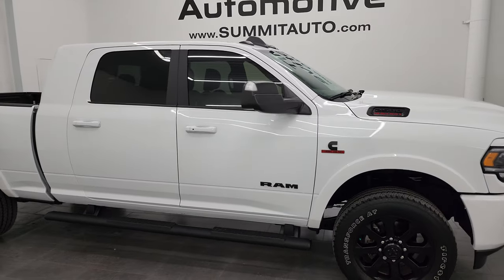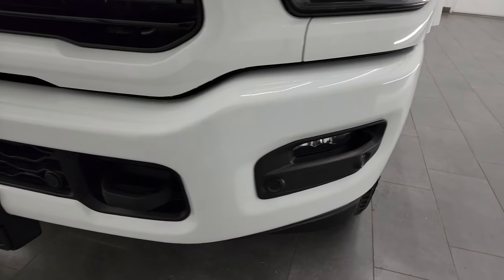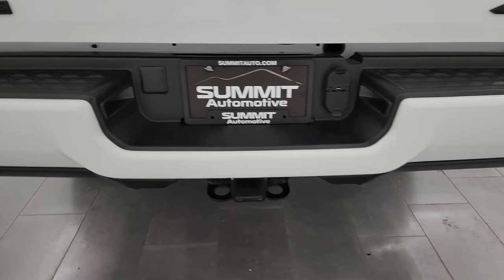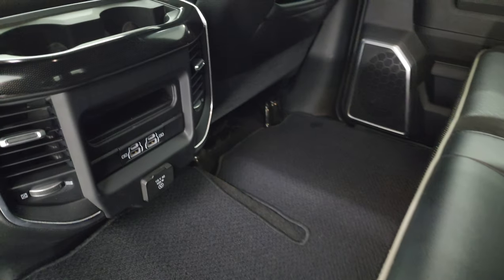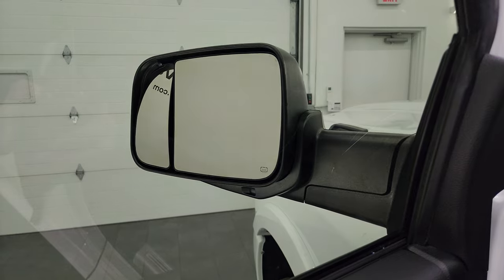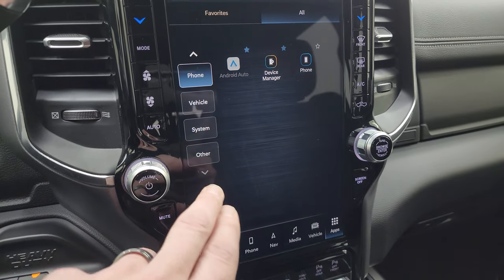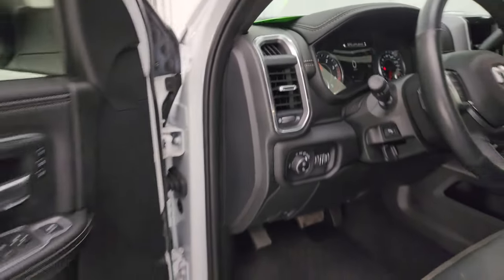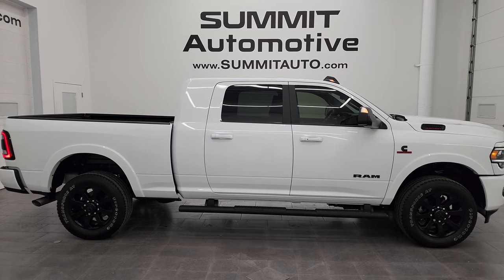2022 RAM 2500 MEGACAB MEGA CAB MEGA-CAB LARAMIE NIGHT 4K WALKAROUND 14297Z SOLD!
This 2022 RAM 2500 LARAMIE NIGHT MEGACAB MEGA-CAB MEGA CAB CUMMINS DIESEL IN BRIGHT WHITE CLEARCOAT FOR SALE IN FOND DU LAC OSHKOSH WISCONSIN 54935 is the vehicle we did walk around review of today.

Thank you for checking out this video of this 2022 RAM 2500 LARAMIE NIGHT MEGACAB MEGA-CAB MEGA CAB CUMMINS DIESEL IN BRIGHT WHITE CLEARCOAT FOR SALE IN FOND DU LAC OSHKOSH WISCONSIN 54935

STOCK: 14297Z
PRICE: $67,992
MILES: 6,487
MAKE: RAM
MODEL: 2500
VIN: 3C6UR5NL7NG323236
LOCATION: FOND DU LAC OSHKOSH WISCONSIN, 54937 TRUCKS ON 41

1 OWNER! CLEAN TITLE HISTORY! CLEAN CARFAX! FLORIDA TRUCK!* 6.7 Liter Cummins Diesel* Mega Cab Full Four Door Crew Cab Megacab* Short Box 6 1/2 Foot Shortbox* Night Edition* Laramie Package* Level A Group* 6 Speed Automatic Transmission with Optional Manual Tap Shift* 4x4 Push Button Four Wheel Drive 4WD* Factory GPS Navigation System* Reverse Backup Camera Rearview Camera* Non Smoker* Dual Power Air Conditioned Ventilated and Heated Seats* Black Ebony Leather Seats* Suede and Leathers Seats* Bucket Seats* Memory Driver's Seat* Full Towing Package with Receiver Trailer Hitch, Wiring and Transmission Cooler Tow Package* 5th Wheel And Gooseneck Hitch Prep Package Fifth Wheel Goose Neck* Factory Brake Controller* Factory Exhaust Brake* Fold Up Tow Mirrors, Heat Power Mirrors* LED Side Lights* Power Blind Spot Mirrors* Power Fold in Power Mirrors with Built-in Directional Signals* Electronic Stability Control Traction Control ESC* Firestone Transforce AT LT285/60 R20 Tires* 20 Inch Rims Premium Wheels* Painted Alloy Rims Premium Wheels* Four Wheel Disc Brakes* 3.73 Gears with Anti-Spin Differential,* Factory Painted Stepbars* Spray-in Bedliner* Bedrail Covers* Clearance Lights* LED Fog Lights* LED Headlights* LED Running Lights* LED Tail Lamps* Sonar with Front and Rear Bumper Sensors* Locking Tailgate* Power Drop Down Tailgate* Fender Flares* Side Box Tie-downs* 12" Uconnect 5 Radio With 12-inch Display* AM / FM Radio Tuner* Sirius/XM Satellite Radio Capabilities Sirius / XM* 7-Inch Multi-View Display* Alpine Premium Audio Sound System* SOS / Assist System* U Connect Hands Free Bluetooth Hands-Free Phone System Blue Tooth* Android Auto Compatible* Apple Car Play Compatible* Auxiliary MP3 Jack Portable Audio Connection* Factory Subwoofer* USB C Jack* USB Jack Portable Audio Connection* Enter-N-Go System Keyless Entry System* Keyless Entry with Factory Remote Start* Push Button Start* Power Sliding Rear Window Rear Window Defroster* Adjustable Height Seatbelts* Driver and Passenger Front Air Bags* L.A.T.C.H. Child Safety System* Side Curtain Air Bags SRS Safety Restraint System* Heated Steering Wheel Multi-Function Steering Wheel Controls* Homelink System with Three Programmable Buttons for Garage Doors, Lighting Systems & Security Systems* Compass, Outside Temperature Display and Mileage Display* Dual Multi-Zone Climate Control* Power Adjustable Pedals* Factory Floormats* Air Conditioning AC* Cruise Control* Power Locks* Power Windows* Tilt Steering Wheel* Automatic Headlights Autolamp* 115V / 400W AC Power Plug In* 3 Year / 36,000 Mile Remaining Factory Bumper to Bumper Warranty, Whichever comes first* 5 Year / 100,000 Mile Remaining Powertrain Factory Warranty, Whichever Comes First* Bright White ClearcoatONE OWNER! CLEAN AUTOCHECK! Very very clean inside and out! This is one of the sharpest 2022 Ram 2500 mega-cab mega cab megacab 3/4 ton trucks we have ever had on our lot! Make your move before this super clean 4wd is gone!*